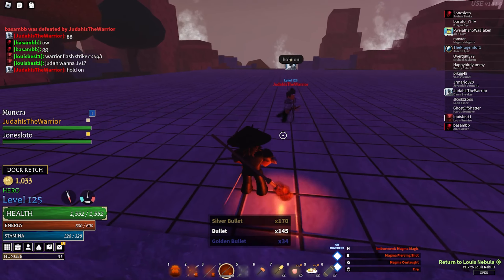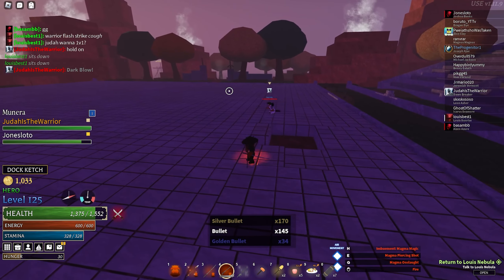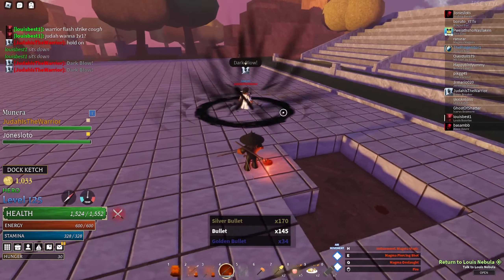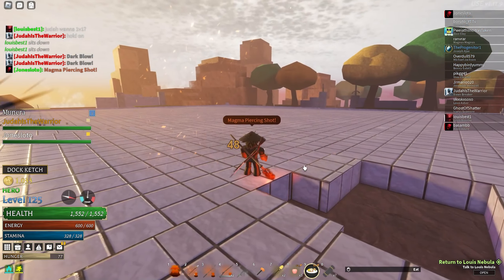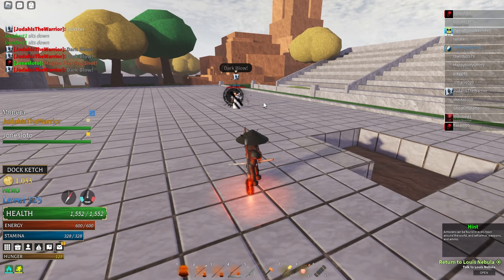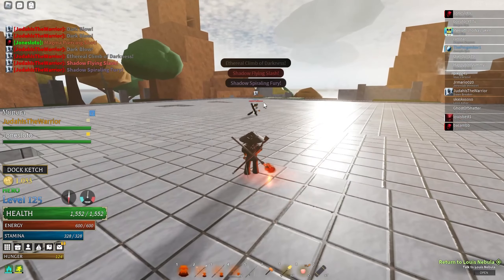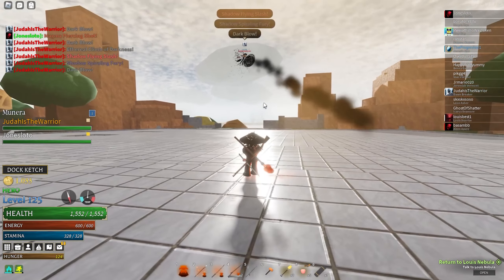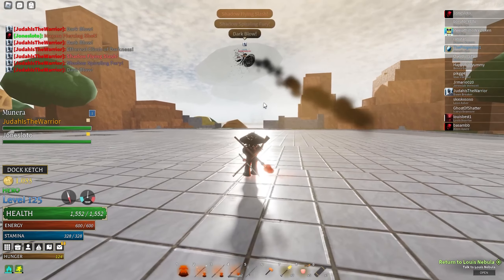The EASIEST Way To Parry! | Arcane Odyssey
If you enjoyed the video don’t forget to press the 👍 button.